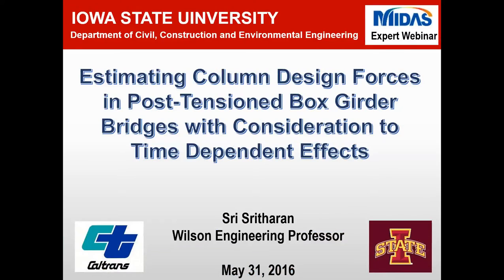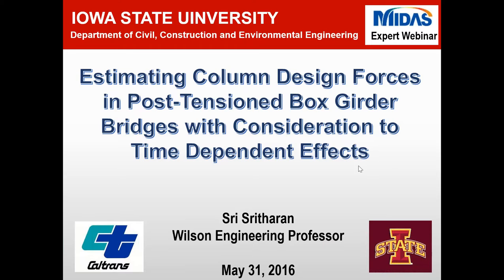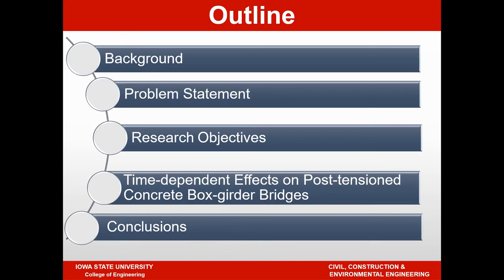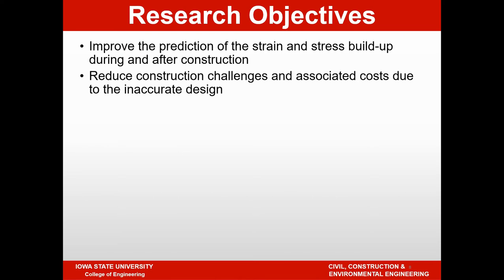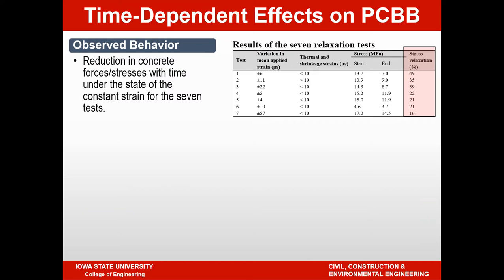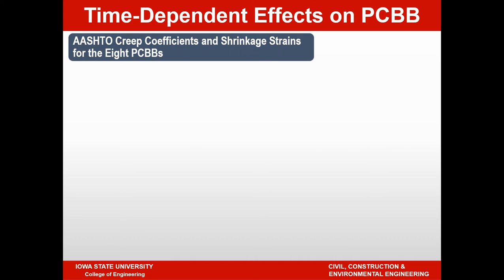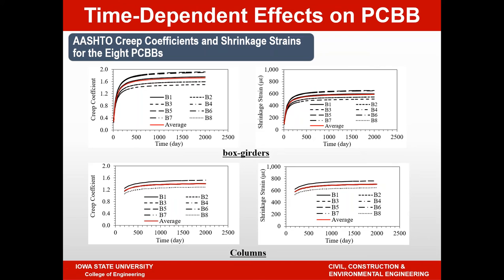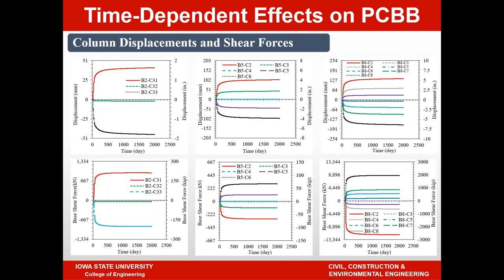2016.05.31 [midas Civil] Post-Tensioned Bridge Column Design (Time Dependent Effect considered)